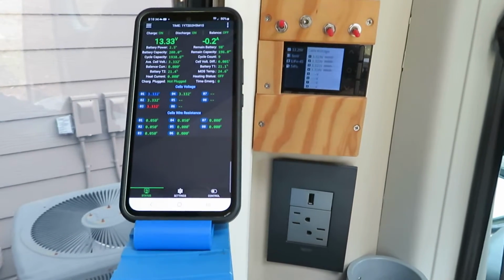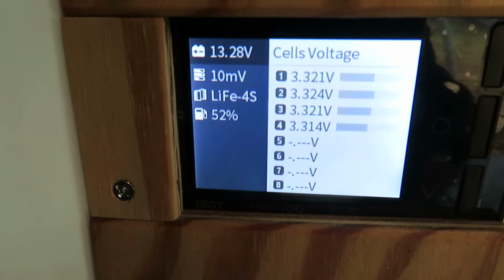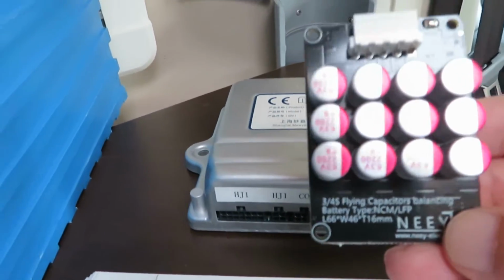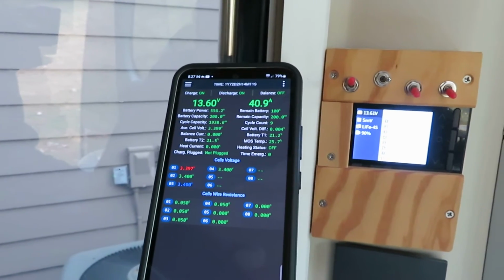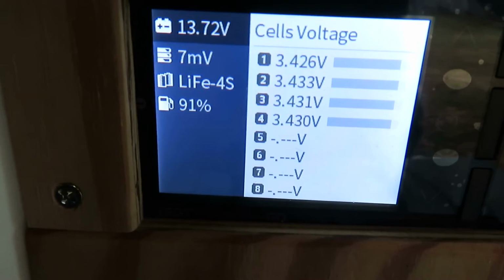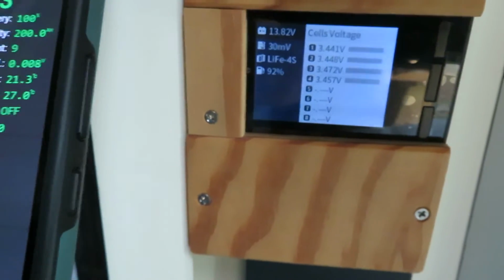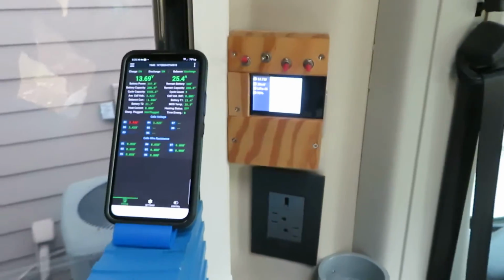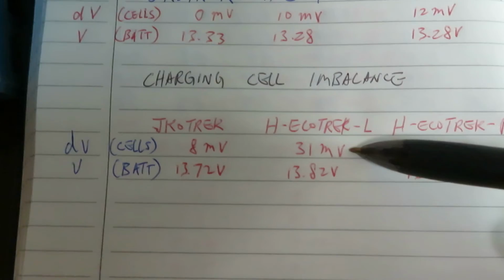Battery Cell Imbalance: Resting versus Charging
The prerequisites of a good LiFePO4 battery are matching and balanced cells. Cell imbalance causes premature charging termination and reduced effective battery energy capacity. Excessive cell imbalance, with high cell near the charge cutoff threshold and the low cell near the discharge cutoff threshold, could render the battery useless. Cells will not be able to maintain complete balance up and down the state of charge curve. For most applications, top balance of cells should suffice. In this video, resting imbalance and charging imbalance has been examined. As far as top balance is concerned, charging will exacerbate the amount of imbalance as opposed to resting. For this reason, imbalance should be measured while charging the battery using the highest current source. The JK-BMS has an outstanding integrated 2A constant current active balancing circuit. Heltec 5A capacitor active equalizer balancer is proven to be an economical standalone cell balancer; the balancing current is somewhat proportional to the imbalance voltage.